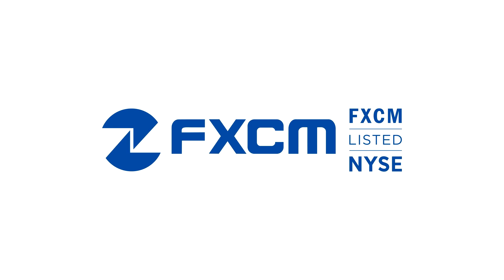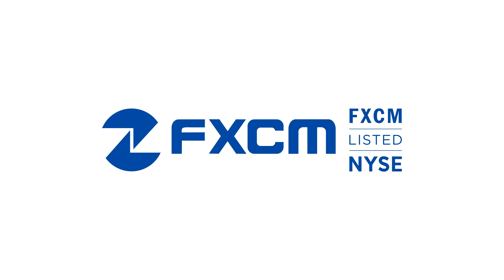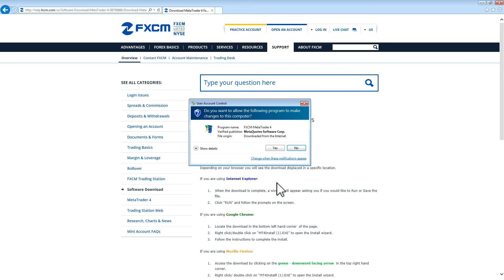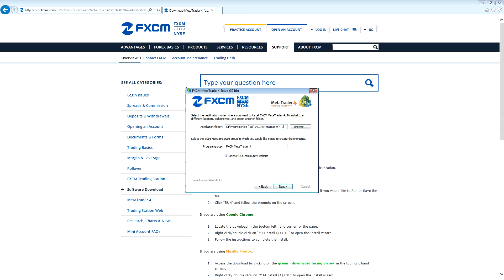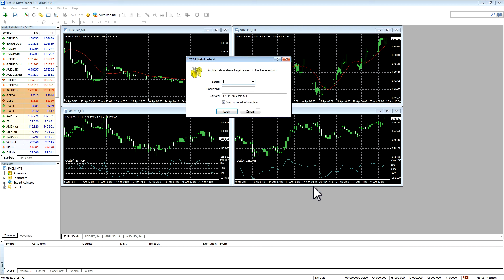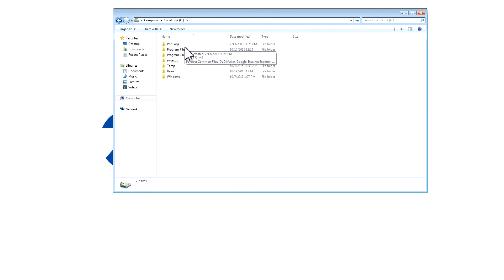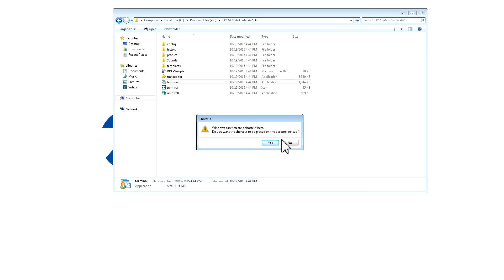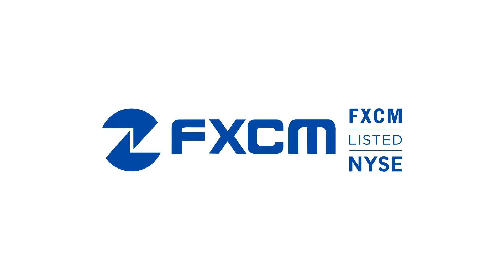Install Two Instances (MetaTrader 4) - FXCM Technical Support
FXCM Technical Support Video Tutorial - Install Two Instances of MT4

In order to install two instances of MT4 (have two platforms running side by side) please
follow the following steps:
Step 2: Run the installation file once it downloads. Wait for the installer to initiate, then proceed to
step 3.
Step 3: The license agreement window will be the first to come up. Please read through the license
agreement and then check the box (as seen in the image below). Do Not press “Next”. Continue to
Step 4 first.
Step 4: Once the box is checked, the “Settings” button will go from being greyed out to a normal
button. Please press the “Settings” button. (Image Below)
Step 5: Once the “Settings” window opens up, there will be a field where you can type the
installation folder. In the installation folder filed at the end of the line of text please enter “‐2”
without quotations. Then press “Next” (Image Below)
Step 6: After pressing “Next” the installer should install the MT4 software as a second
instance. Click “Finish” to complete the installation.
Step 7: The program that automatically opens will be the first MT4 instance. Please
close this platform.
Step 8: Navigate to the folder Computer  OSDisk (C:)  Program Files (x86)  FXCM
MetaTrader 4‐2. In that folder there will be a file called terminal.exe You can open this
file to open the second platform instance. You can also create a shortcut to put this file
on the Desktop by right clicking on the file and clicking “Create Shortcut”